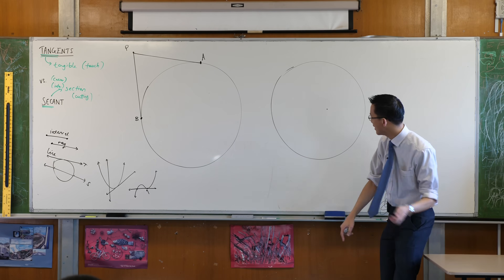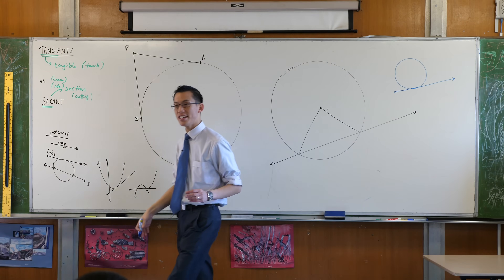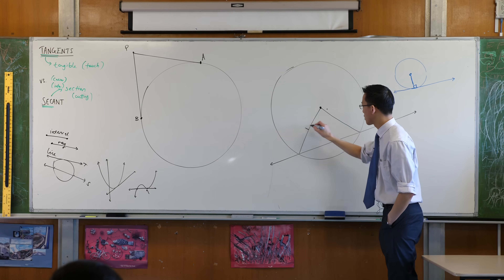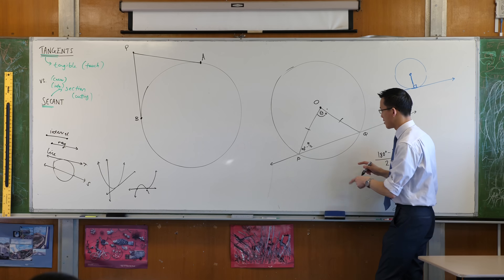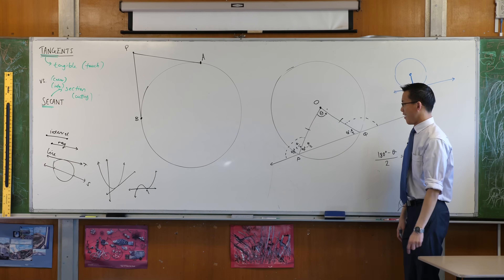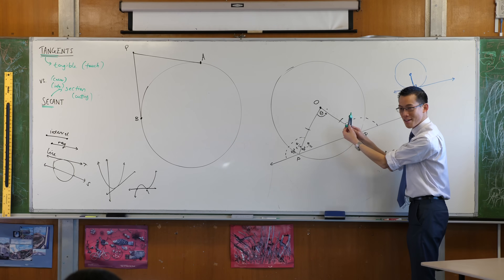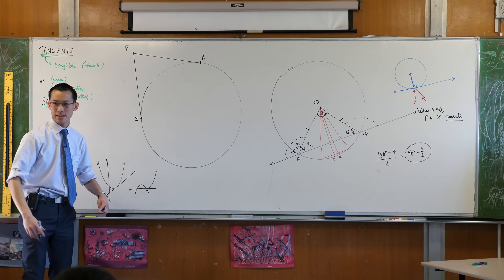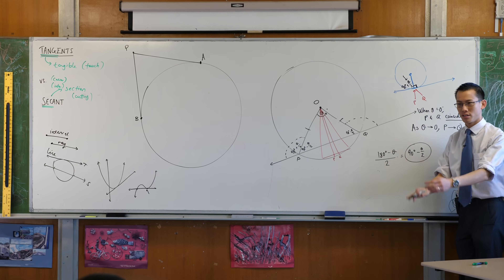Tangents of Circles (2 of 4: Tangent perpendicular to radius)